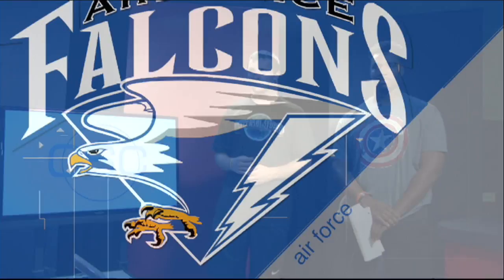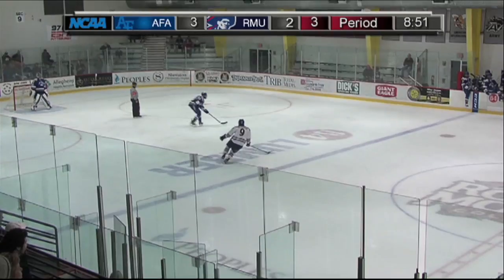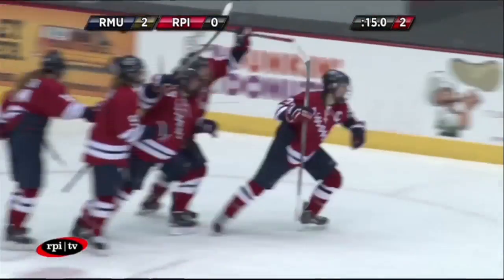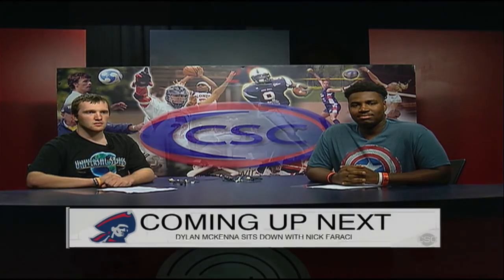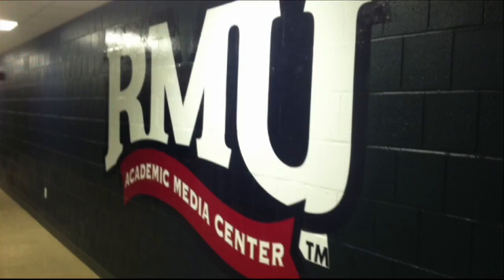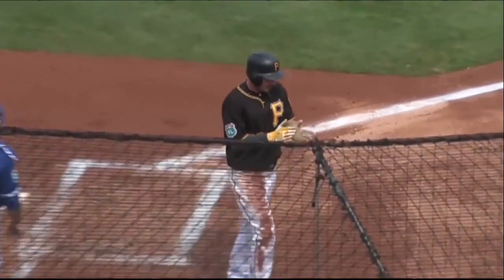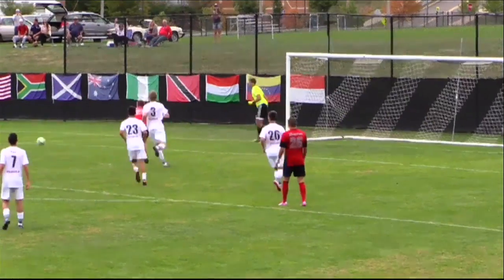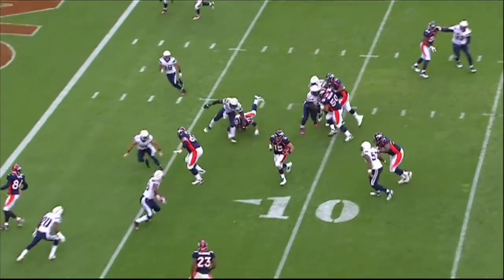Sentry Retreat 2016 | Sports Show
The Class of 2020 puts together their first sports show in the RMU TV Studio